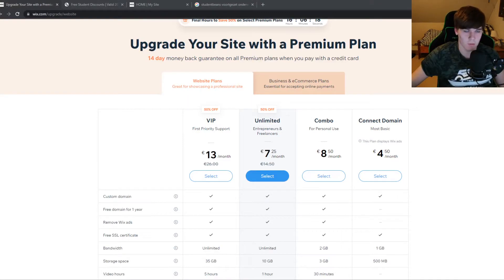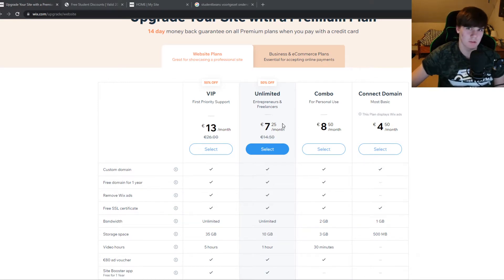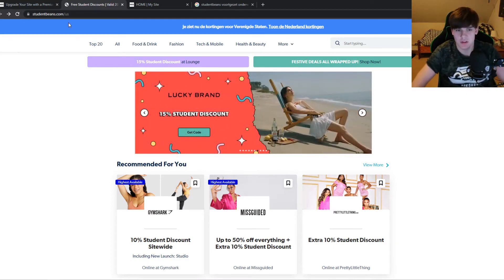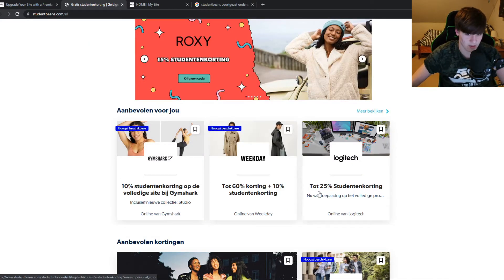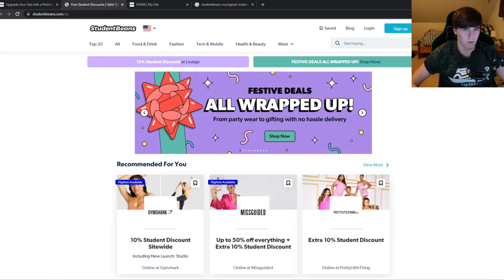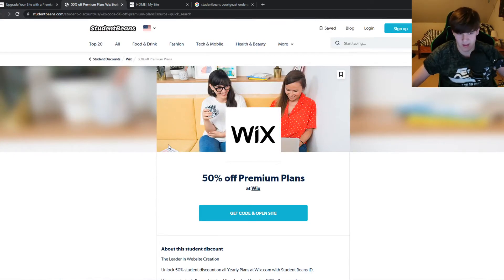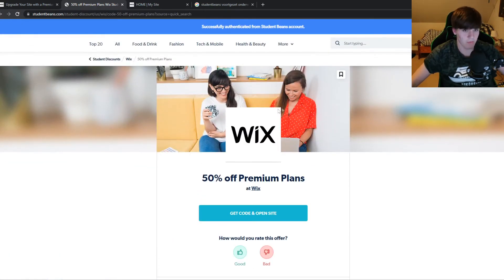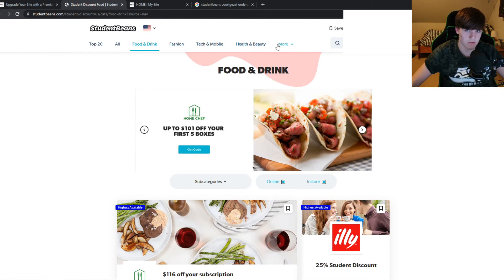How to Get Wix Student Discount (Tutorial)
Learn How to Get Wix Student Discount (Tutorial)

In this video I show you how you can get the student discount for wix. Do you wonder how you can get student wix discount. I'll show you exactly how to do that.